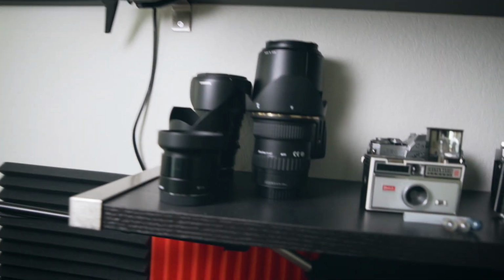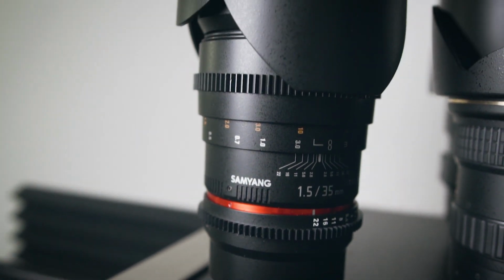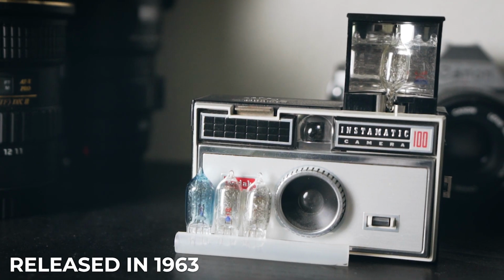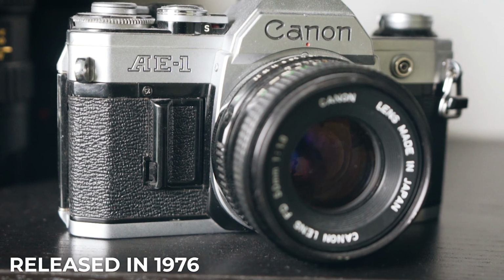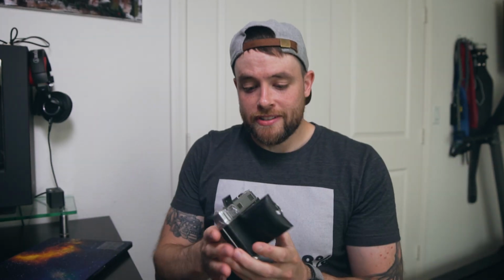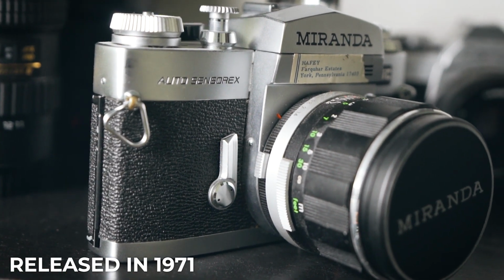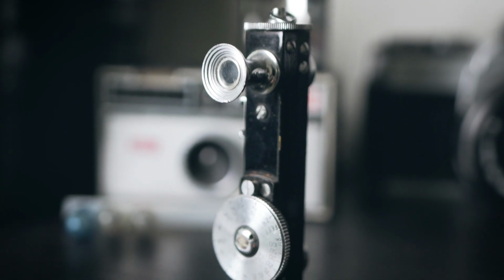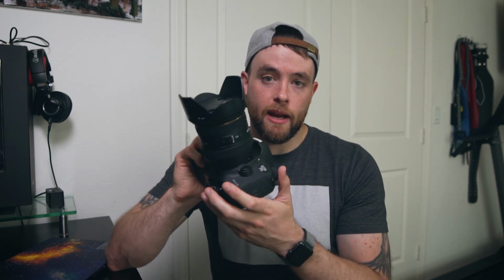WHAT'S ON RYAN'S SHELF?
HAD TO RE-UPLOAD DUE TO AUDIO ISSUES. SORRY!!

Switching gears for Vlogust2018 Day 3! I've got a busy weekend ahead so these next few vlogs will be a bit different. In this video, instead of documenting my day, I'm showing off some of my camera gear I keep on a shelf in my office including lenses I use as well as some vintage film cameras I own.

Links to most of the gear in this video can be found below!

MY GEAR:

Canon 7D Mark II (Body)
Sigma 24-70mm f2.8 (Canon Mount)
Tamron 70-200 f2.8 (1st Gen, Canon Mount)
Sony a6500 (Body)
Sony RX100 V
Zhiyun Crane 2 Gimbal

Facebook.com/HafeyDigital
Twitter.com/HafeyDigital
Instagram.com/HafeyDigital

HAFEYDIGITAL.com